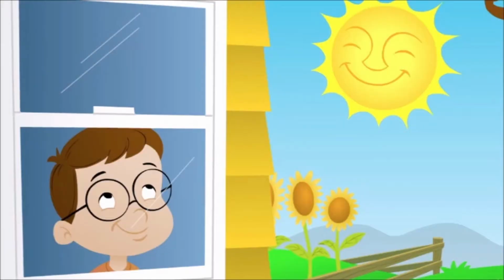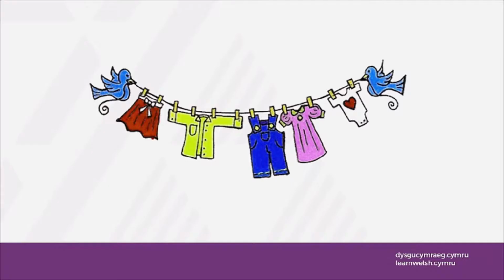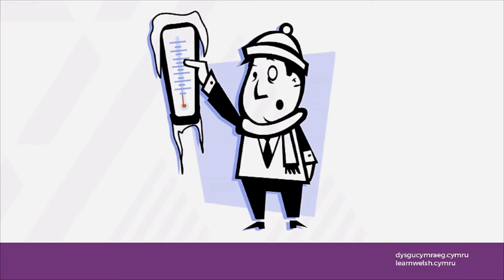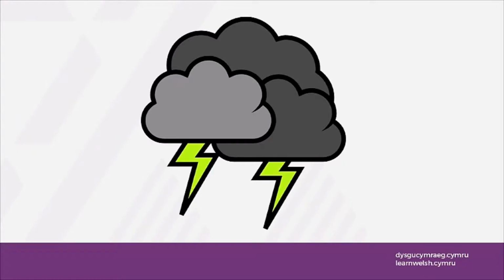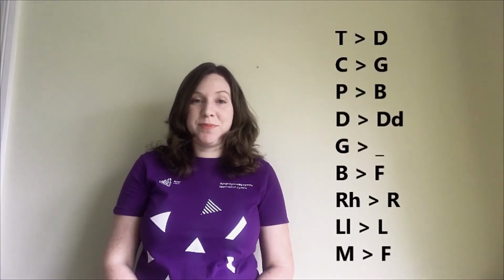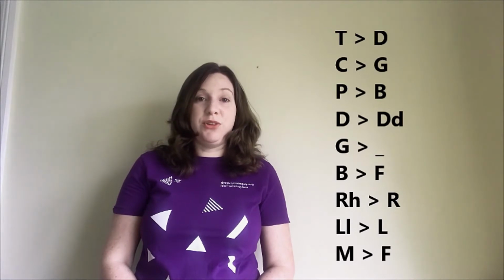Mynediad Uned 6 - De Cymru